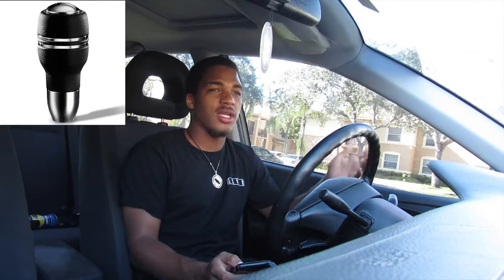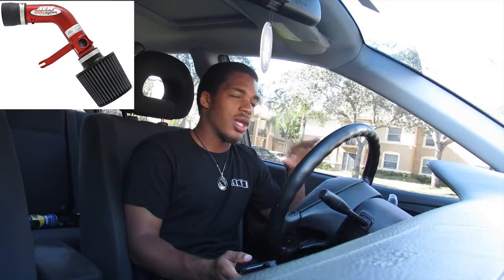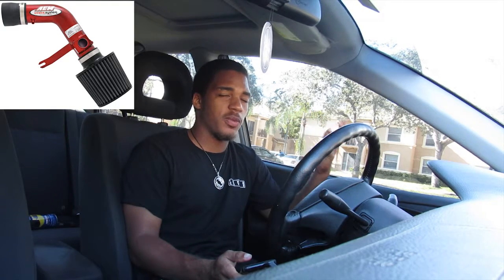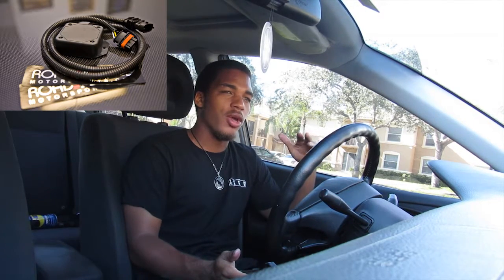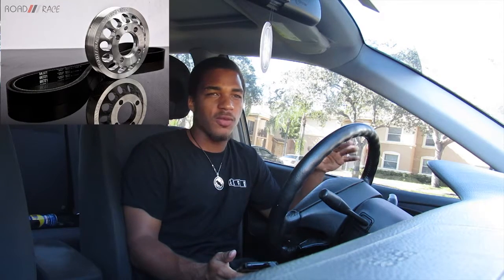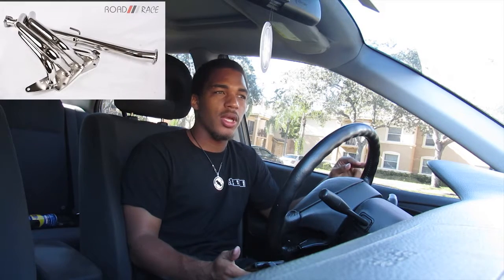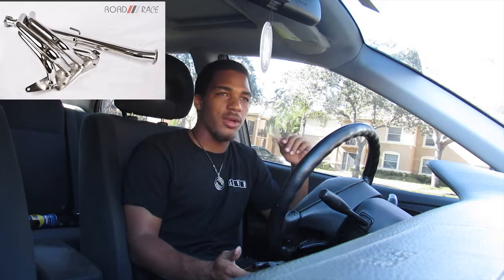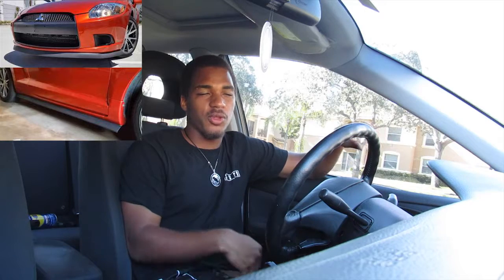Mods for 2017 | 2006 Mitsubishi Lancer Raliart